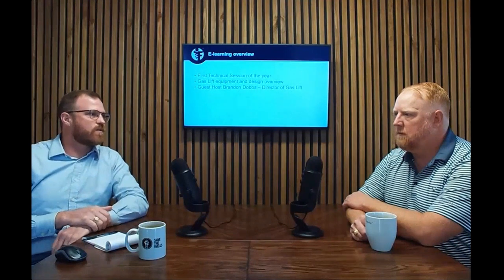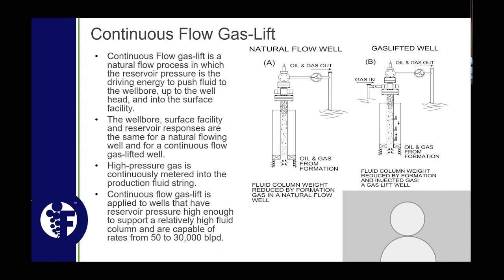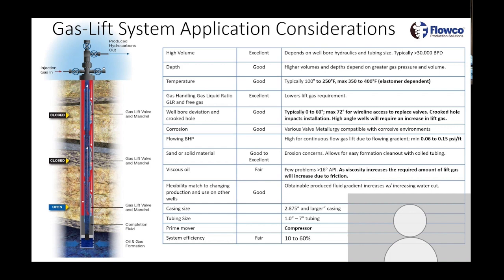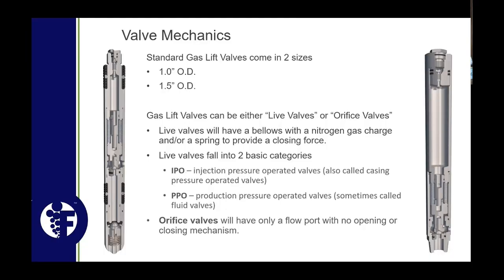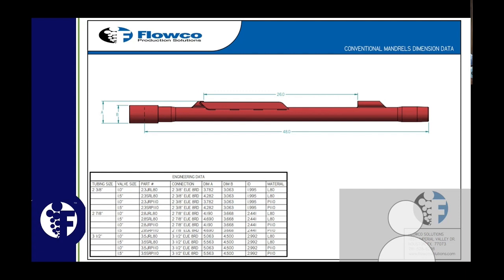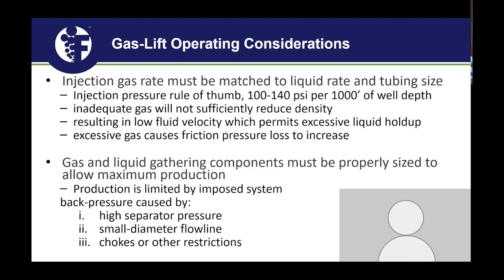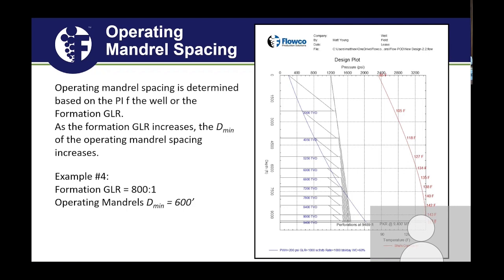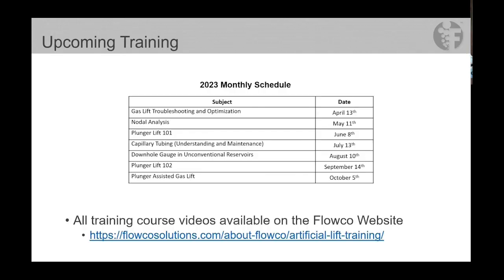2023: Episode 2 - Gas Lift 101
This week’s discussion will take a lighthearted look at the overall trends in the oil industry and artificial lift specifically.  We have invited a guest speaker to the team (Charlie Jones) to deliver firsthand knowledge to the topic. We will have an overview of what we have seen from the service company side of things throughout 2022.  This will cover the changes that have occurred as oil prices have recovered along with the changes that have resulted from inflation and supply chain tightening.  These extreme scenarios have combined to affect the way operators are producing wells and how it has affected the general workflow of artificial lift selection.  We will look at a general overview followed by a basin by basin look at these affects and give some analysis and commentary on each area.